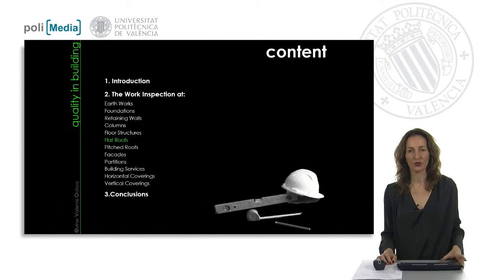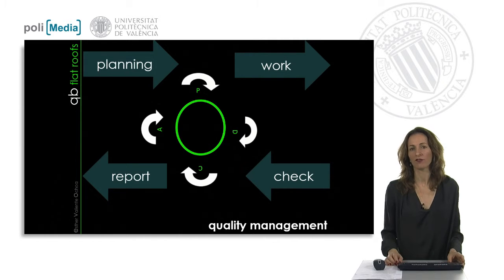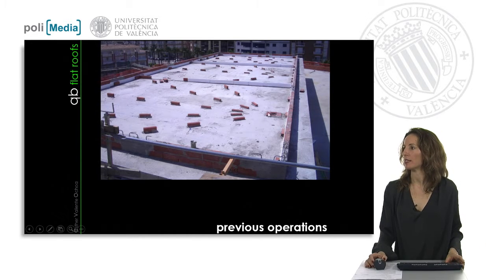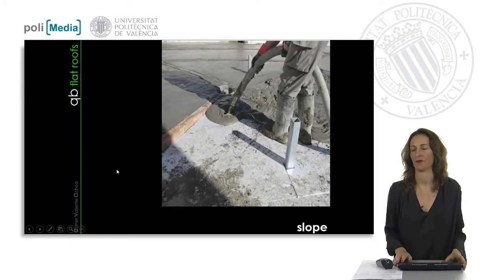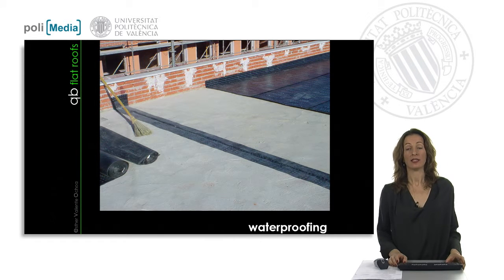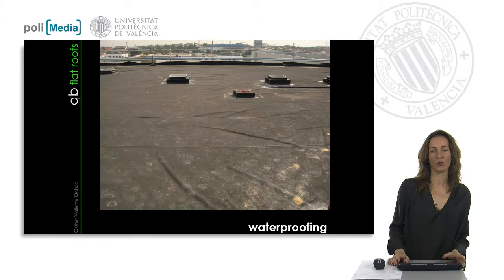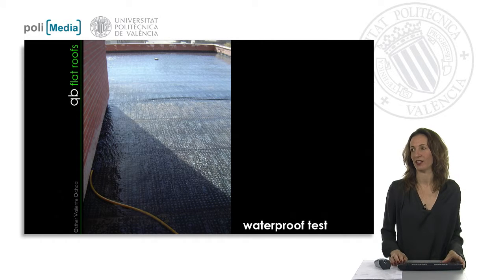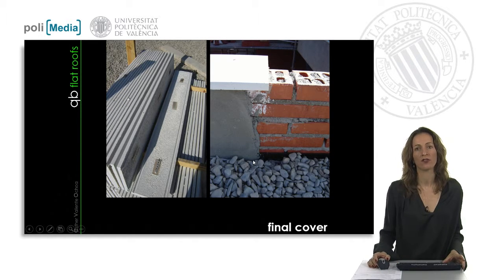Quality Control in Building Process: Covers | 8/17 | UPV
Título: Quality Control in Building Process: Covers

Descripción: Quality control description about covers Valiente Ochoa, E. (2008). Quality Control in Building Process: Covers.

Descripción automática: In this video, the presenter discusses the importance of rigorous inspection and quality control in the construction process, specifically focusing on flat roofing. The course aims to provide a perspective on how to ensure quality in building through work inspection and adherence to construction processes. Project management, worksite activities, and compliance with quality standards are emphasized, with a focus on the plan-do-check-act cycle for continuous improvement.

The video showcases various aspects of flat roofing, including the installation of drainage systems, waterproofing, insulation, and the isolation of elements to maintain quality. The presenter also explains the importance of verifying the materials used in construction, ensuring they meet mandatory specifications for the CE mark. Additionally, practical advice on the use of materials and techniques to ensure proper load distribution, waterproofing, and accommodation of building movement is provided.

Different stages of the roofing process are touched upon, from the initial application of concrete, through the use of specialized mortars and materials that cater to specific structural requirements. Attention to detail is stressed, including the correct placement of drainage systems, ensuring connections are well-made, and keeping the work area clean. The presenter also covers the importance of testing the waterproofing to ensure it meets standards and functions correctly.

Finally, the speaker addresses issues related to the final phases of construction, such as the application of finishes, including pavements and special pieces that protect against water and humidity, ensuring longevity and functionality of the flat roof. The overarching message is the crucial role of inspection and quality control throughout the construction process to achieve a high-quality and durable building.

Autor/a: Valiente Ochoa Esther

Curso: Este vídeo es el 8/17 del curso Quality control in building Process course | Universitat Politècnica de València (UPV).